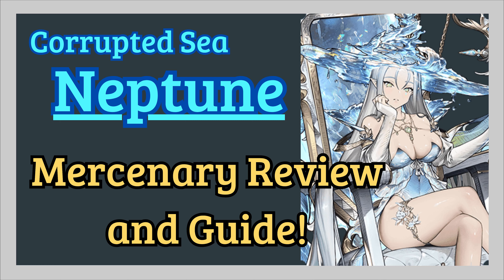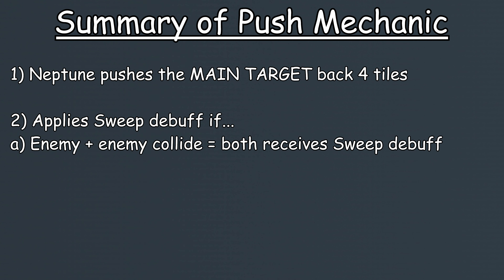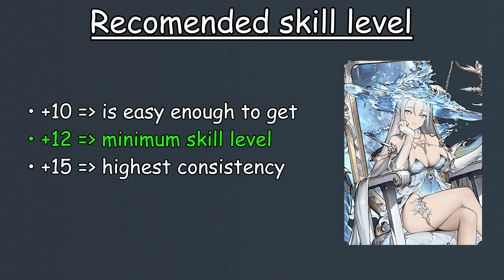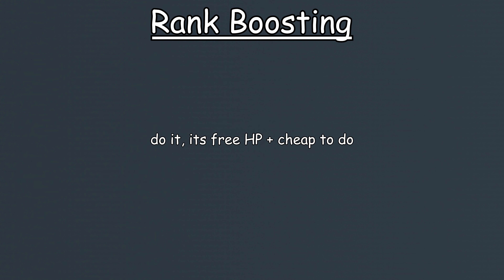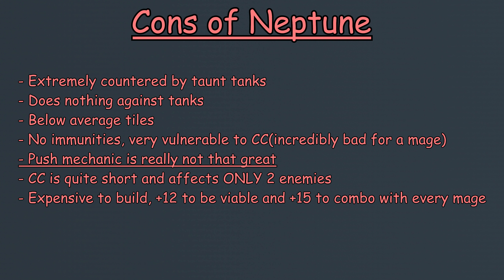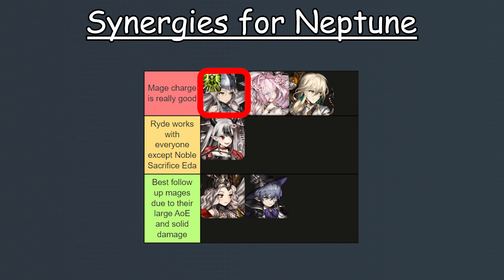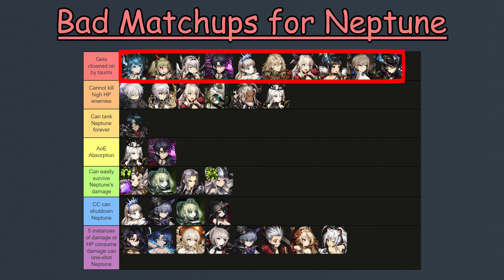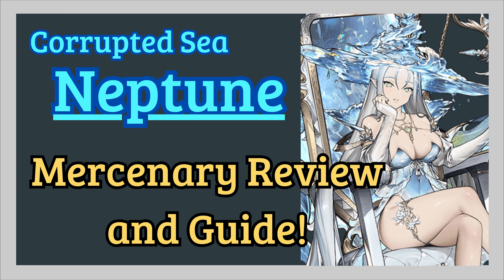Mercenary Review - Neptune | Brave Nine Guide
CHAPTERS
0:00 - Intro
0:05 - Basic Mercenary info
0:16 - Skills
2:02 - Recommended Skill Level
2:52 - Best Runes
3:18 - Insignia of Creed
3:35 - Soul Gear
3:49 - Rank Boosting
3:53 - How to Use: Neptune
4:04 - Pros
4:48 - Cons
6:07 - Synergies
7:00 - Good Matchups
7:18 - Bad Matchups
8:28 - Should You Build Neptune?
8:54 - Outro